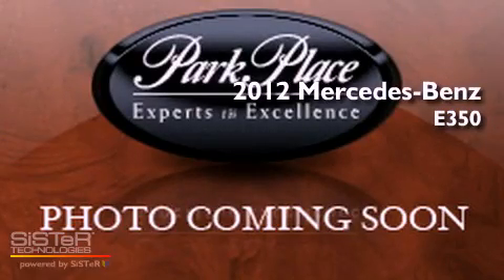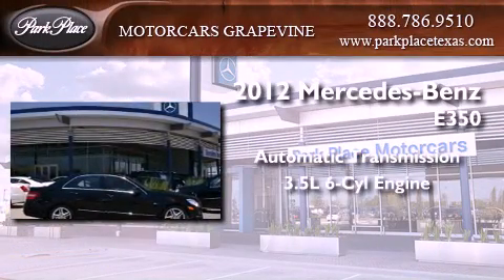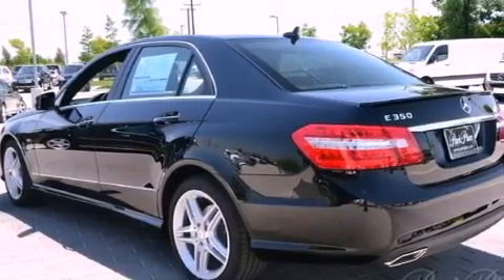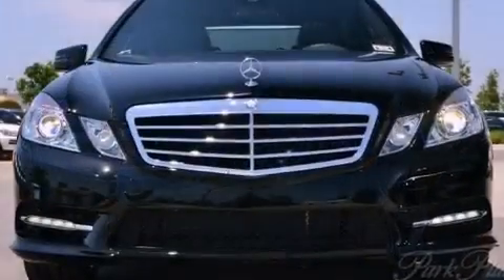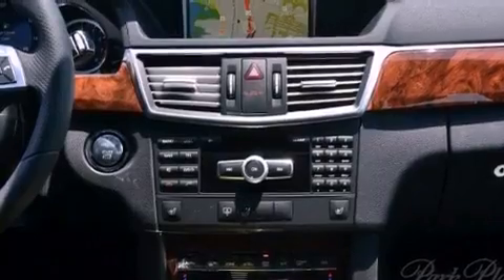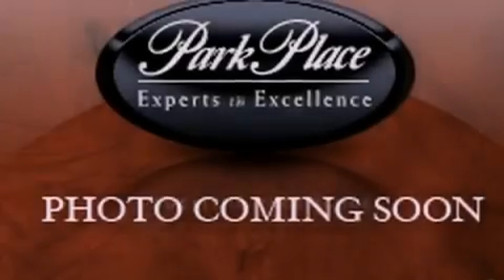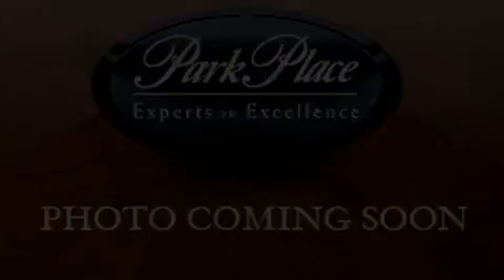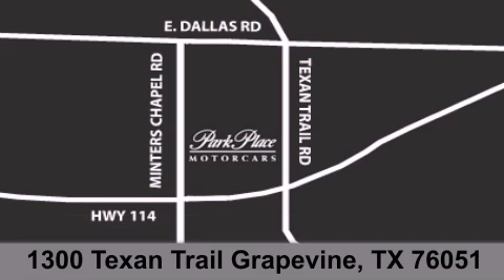2012 Mercedes-Benz E350 Grapevine TX 76051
Year : 2012
 Make : Mercedes-Benz
 Model : E350
 Engine : 3.5L 24-valve V6 engine
 Trans . : Automatic
 Exterior : Black
 Miles : 9
 Interior : Black
 Stock : CA624944